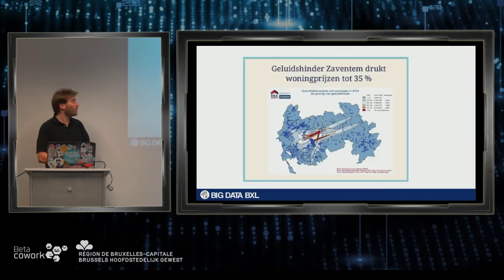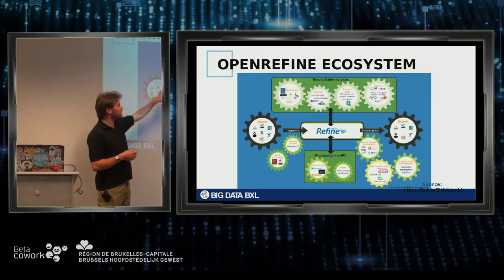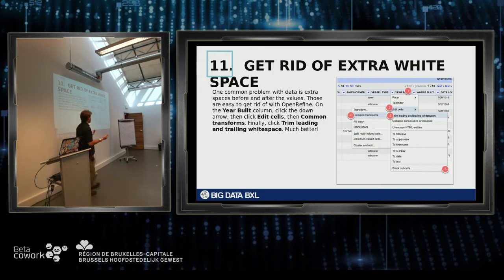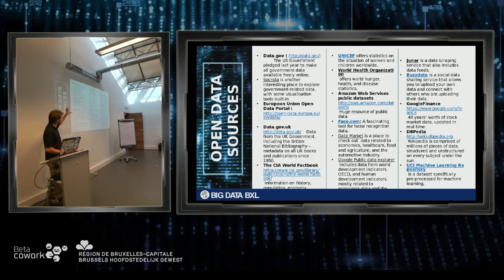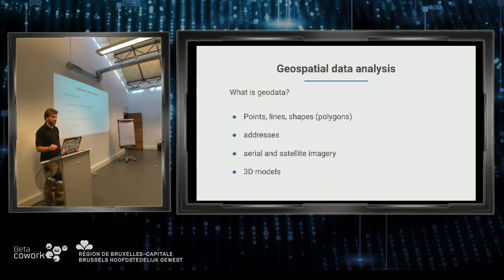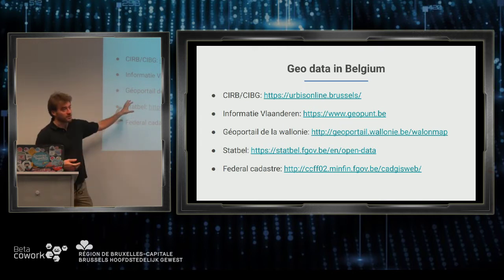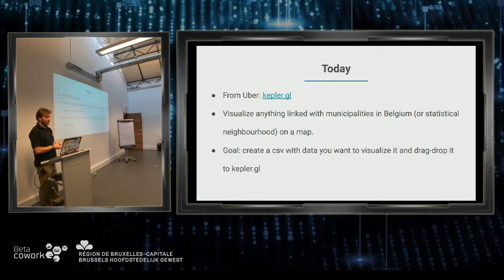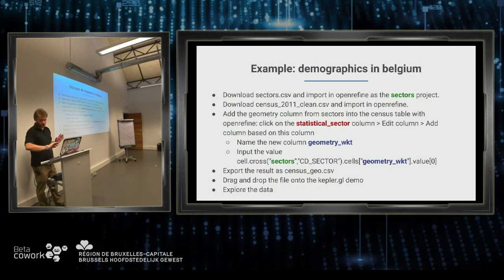Big Data n°8: Open Data, Data Visualisation and Geodata by Mathieu Carette